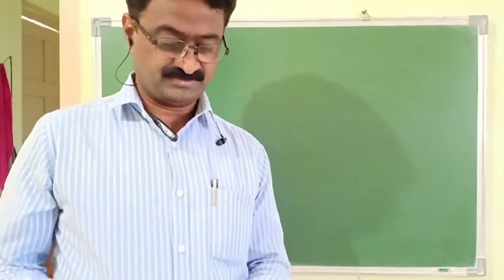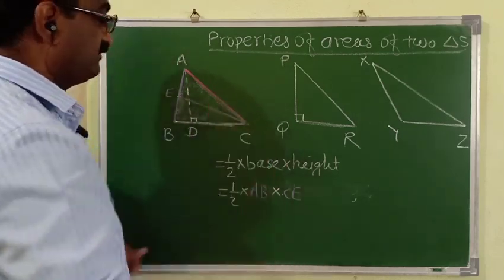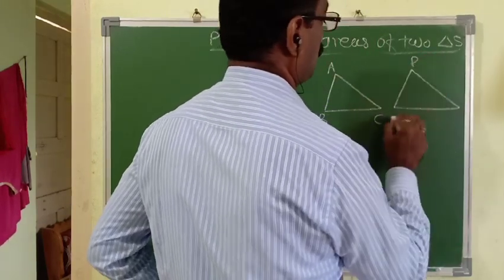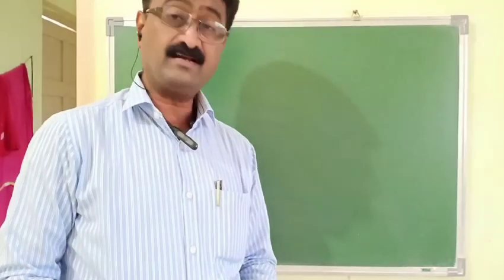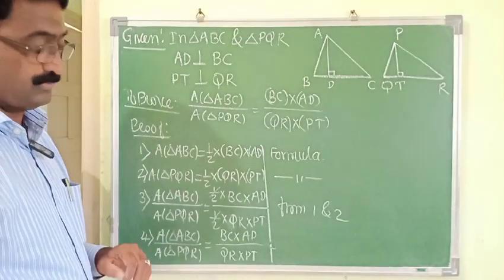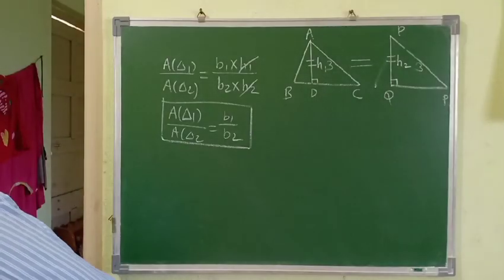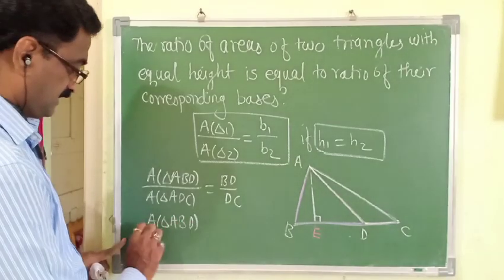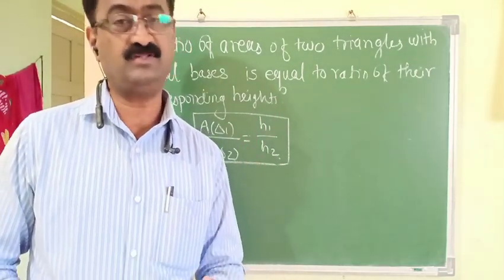Std-10th subject-geometry chap-1